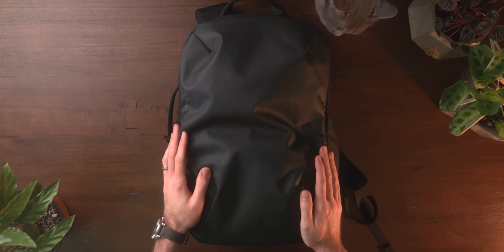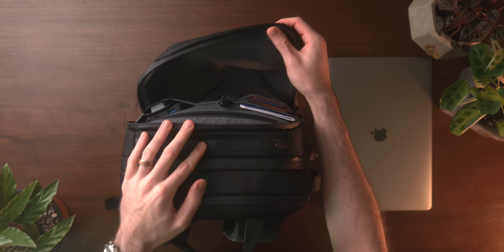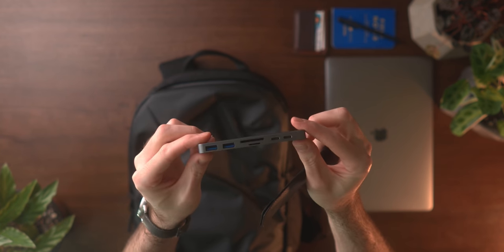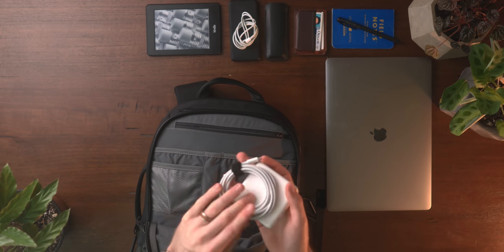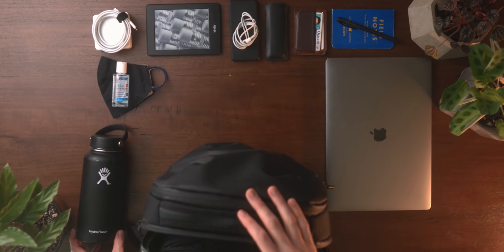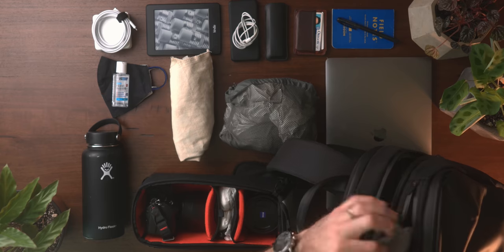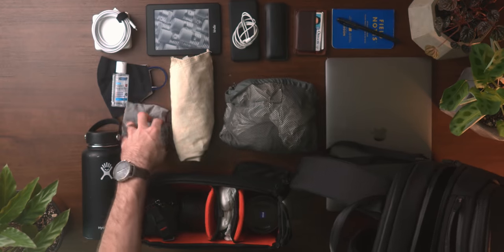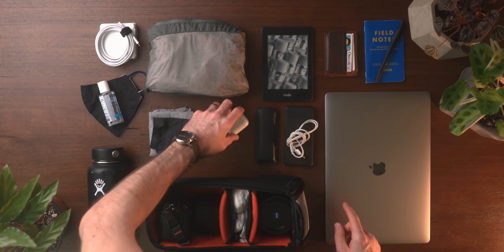What's in My Bag? | 2020 Minimalist Tech Bag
Today we're taking a look at what's in my tech bag for 2020 as a minimalist freelancer in Portland Oregon.

Macbook Pro
Field Notes
Left-Handed Pen
USB-C Hub
Portable SSD
Water Bottle
Rain Jacket
Wrist Strap
85MM Lens
40MM Lens
Waterproof Housing
Pro Mist Filter
Variable ND

GEAR I USE:
25mm Lens
85mm Lens

MAILING ADDRESS:
Josh Fenn
1706 NW 24th Ave #29085